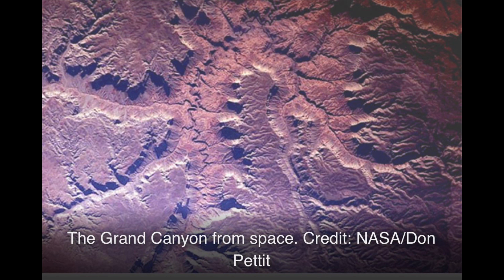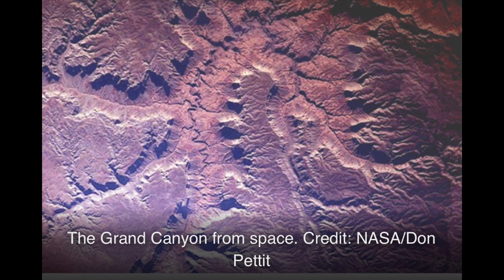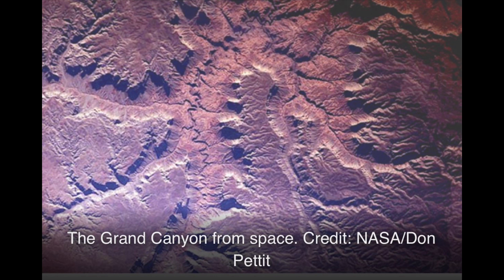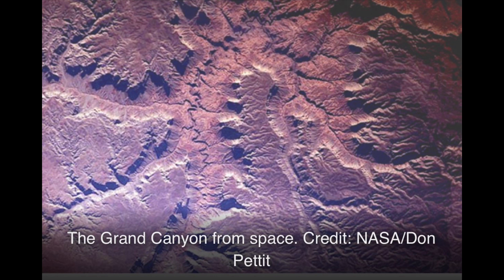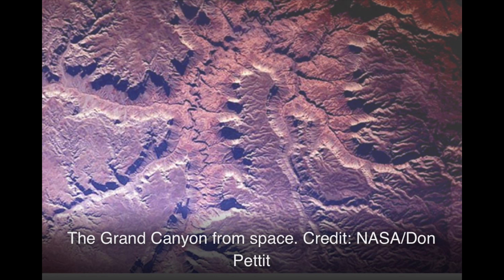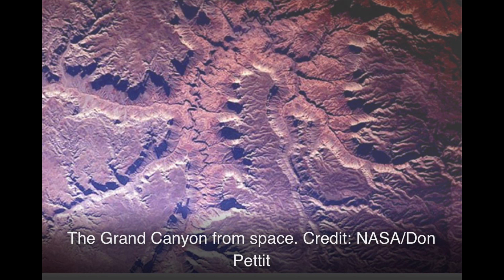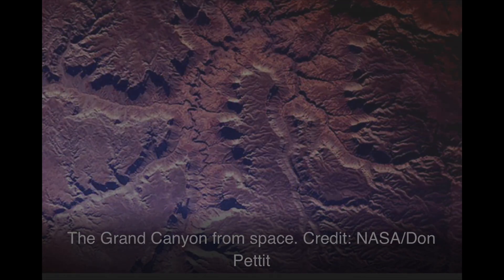The Case of the Missing Delta - Thunderbolts Picture of the Day (TPOD)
Where is the material that used to fill the Grand Canyon?

Written by Stephen Smith

⚡️EUE2022⚡️